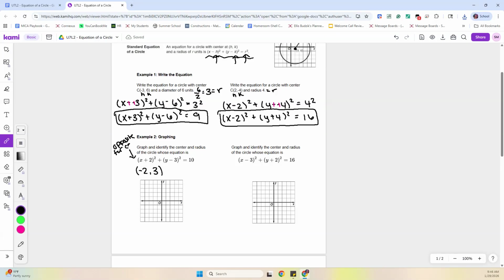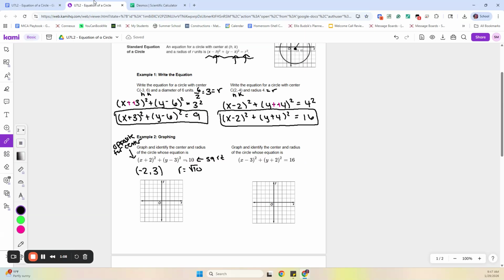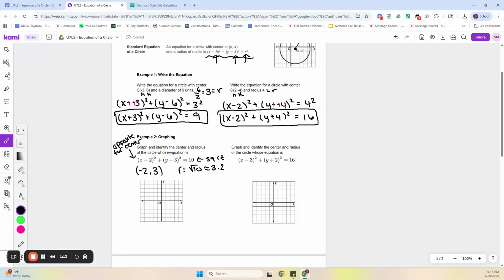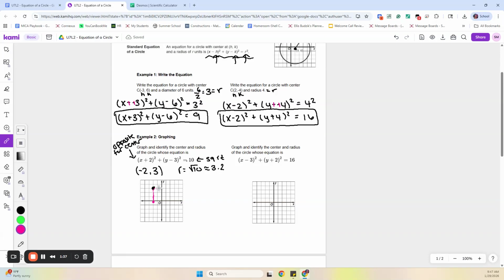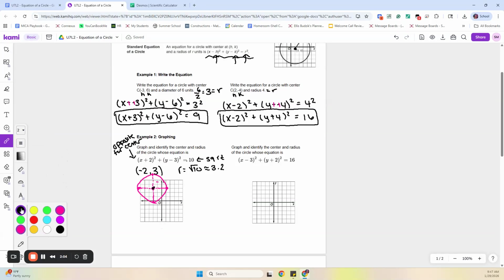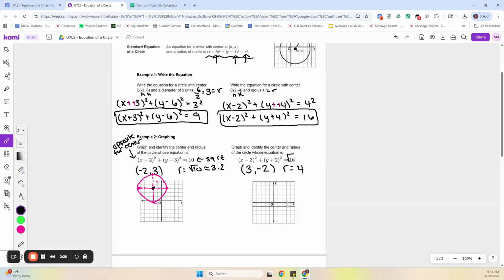U7L2B Example 2 Graphing